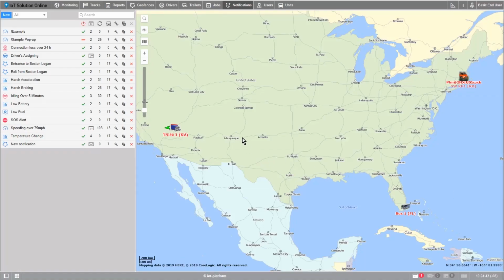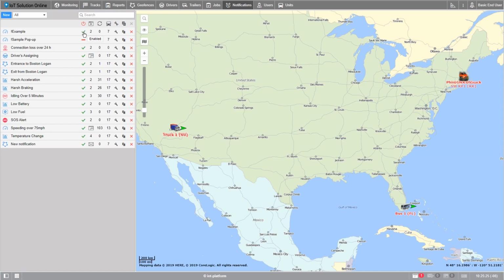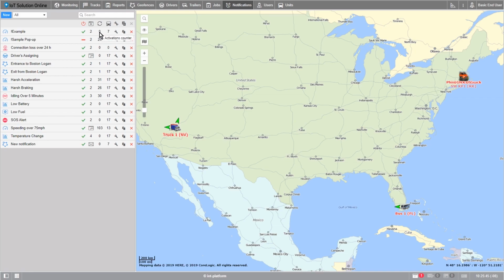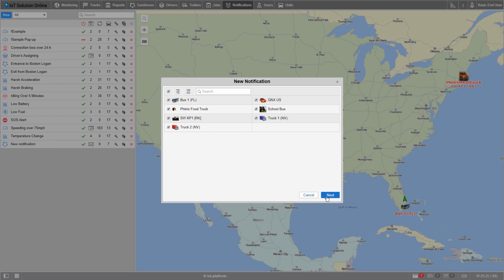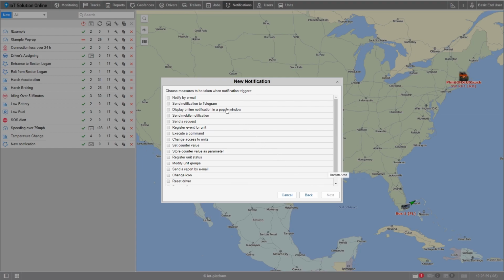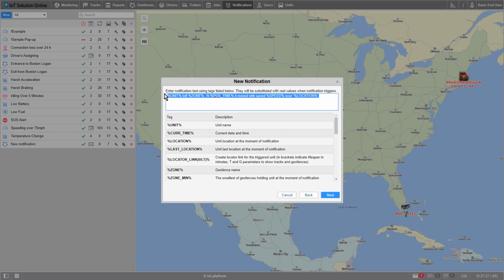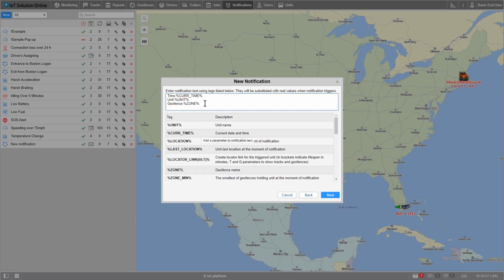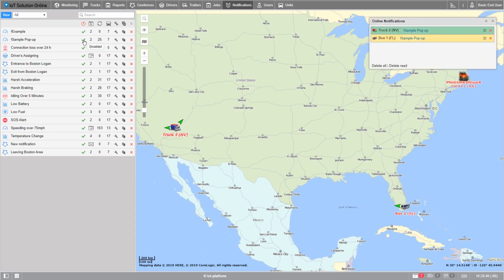Chapter 5-FleetVu-Notifications Tab Basic